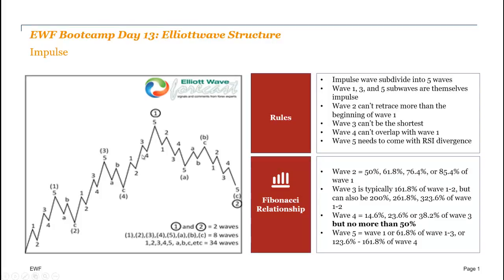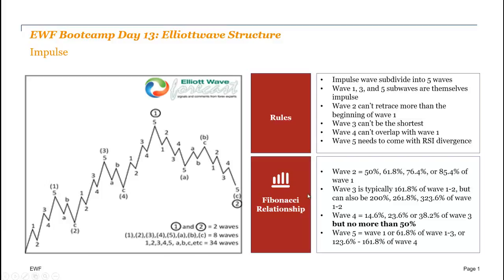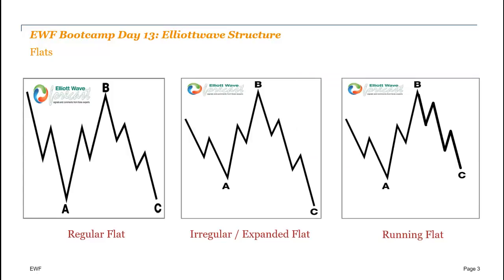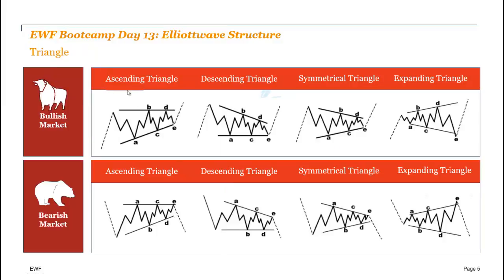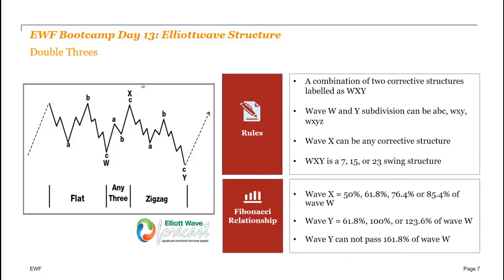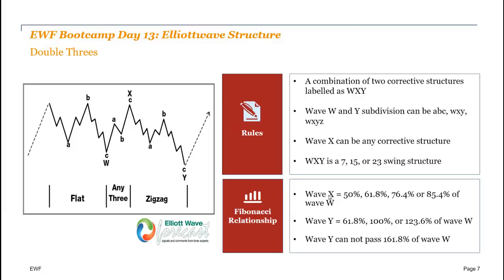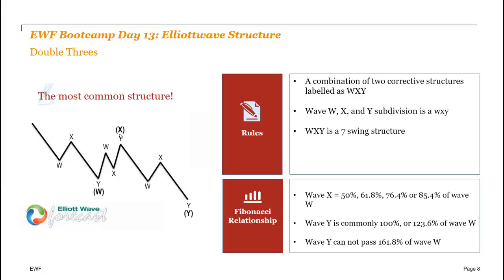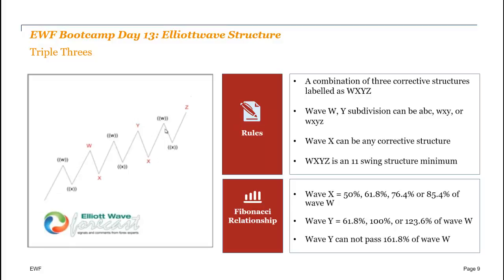Bootcamp Day 13: Elliott Wave Structure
In Day 13 Bootcamp, we explain various Elliott Wave structures (i.e. motive and corrective structure) and how to measure target for different wave in each structure using Fibonacci.